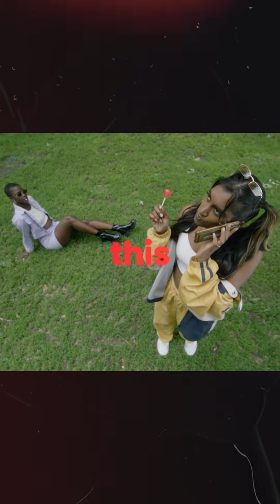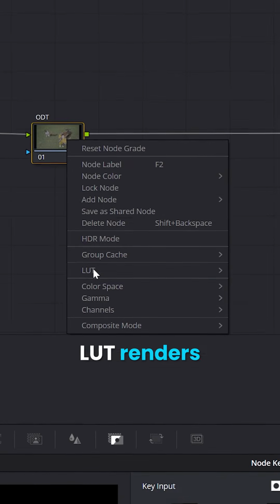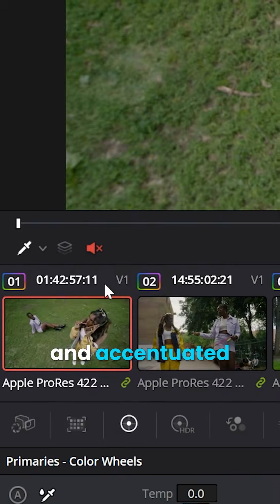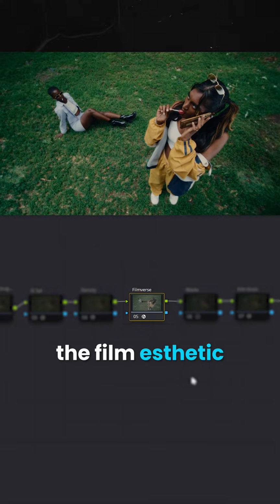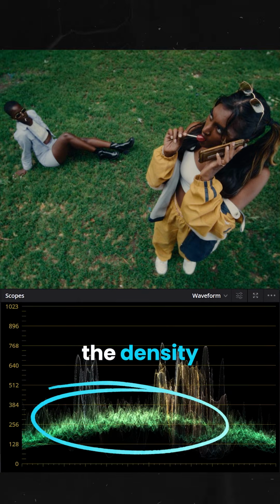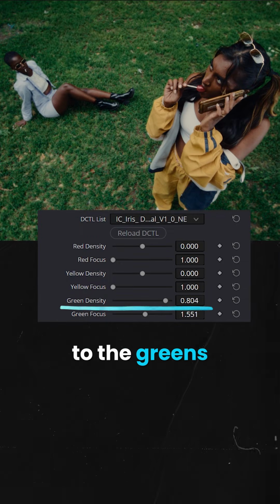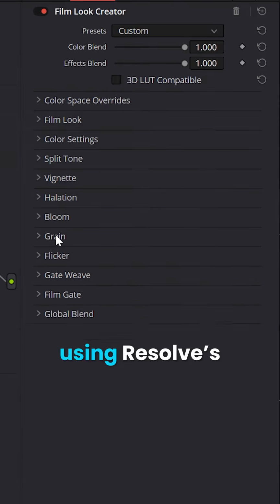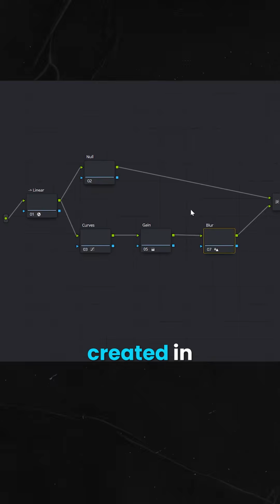How to Get the Kodak Look Fast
⚡️ Speed is everything in colour grading.

Production timelines are shrinking, but expectations for high-quality work remain.

That’s why I don’t shy away from utilising external tools that help me achieve the desired look more efficiently.

There’s a common belief among some peers that using anything beyond built-in tools is "cheating" or makes your work less unique. I disagree. I believe there is no need to reinvent the wheel. At the end the client does not care how you got to ‘x’. They care about whether you’re able to create beautiful work delivered on time and within budget.

Here’s how I’d approach a Kodak film emulation using the exceptional tool ‘Filmverse’ by Colorist Foundry.